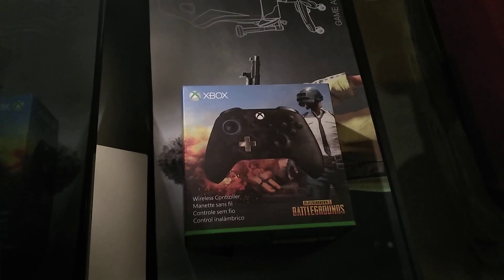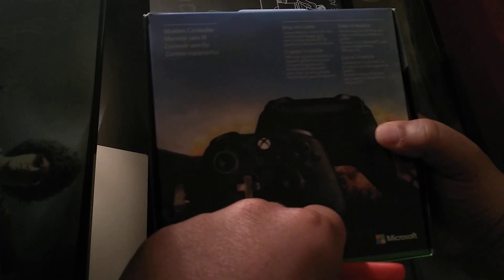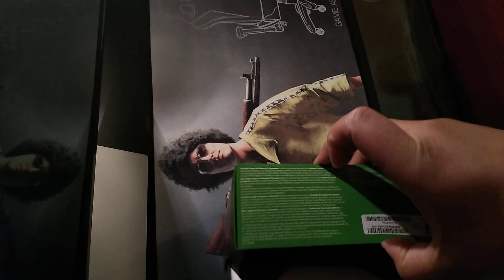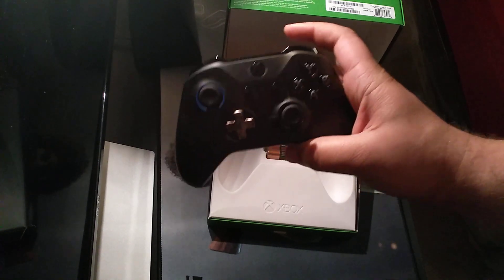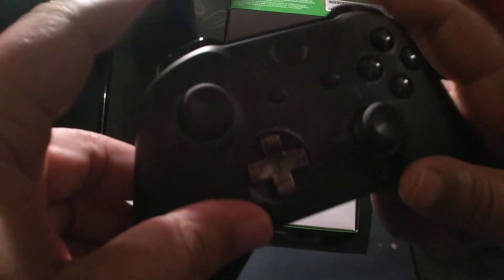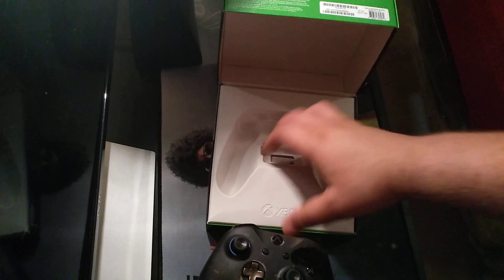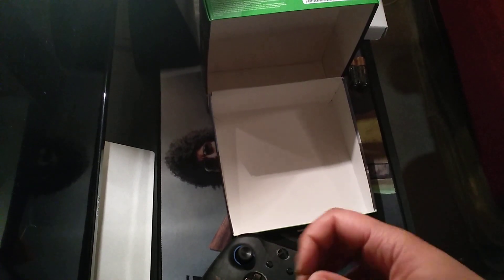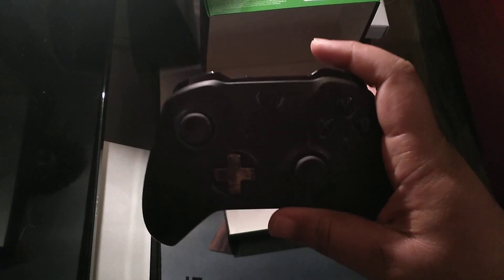Xbox One PUBG Controller unboxing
Another great controller